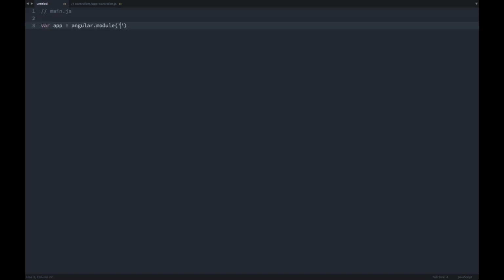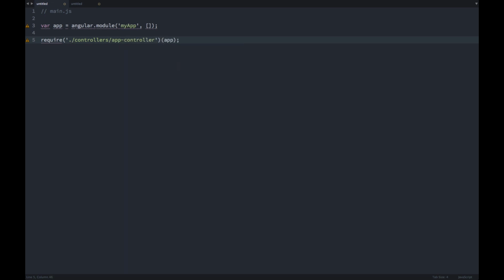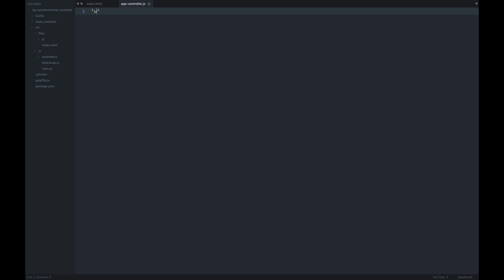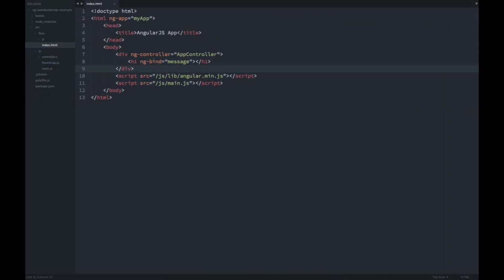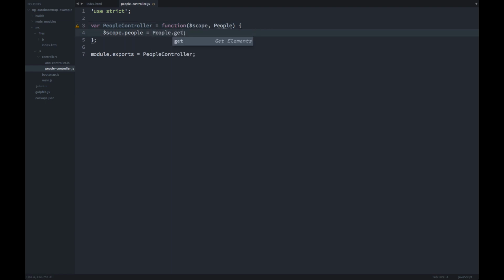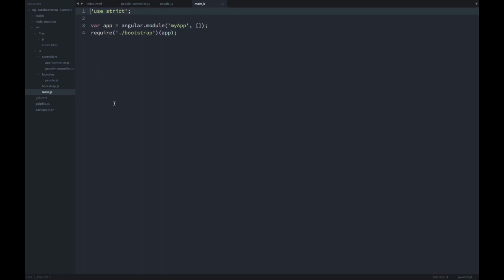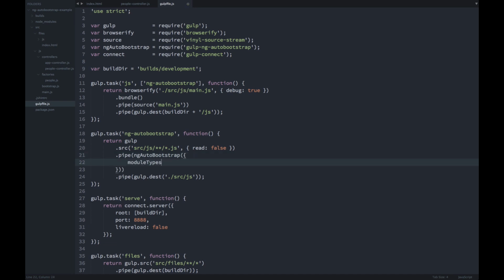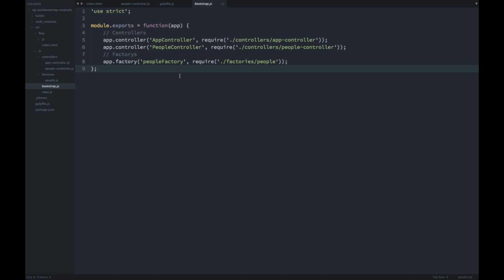Browserify-powered AngularJS apps built faster with ng-autobootstrap